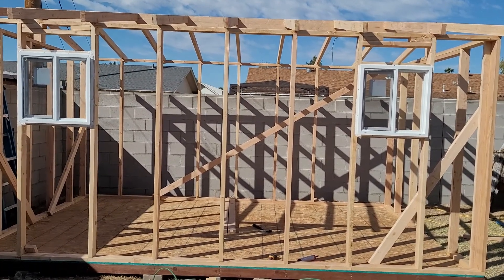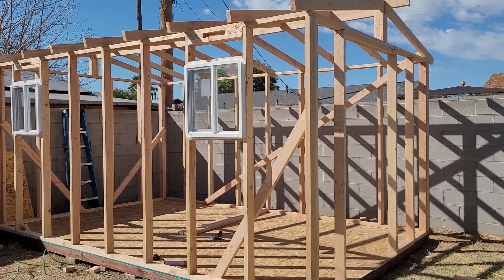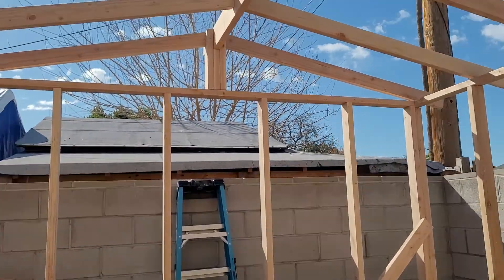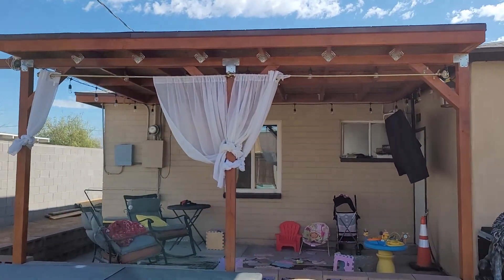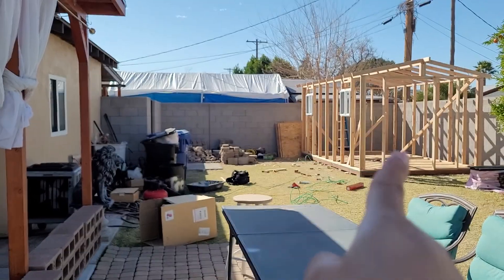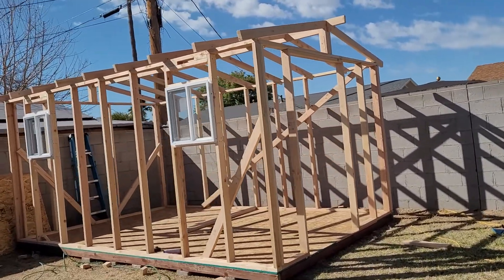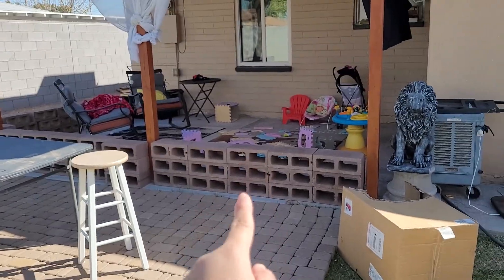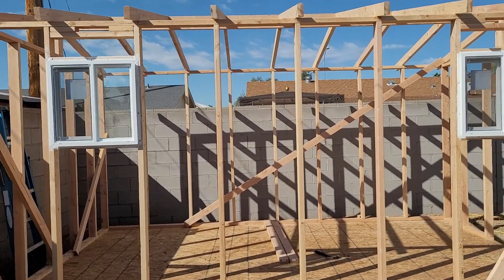Tiny house 10x16 pt1